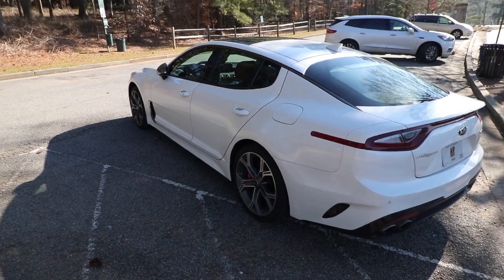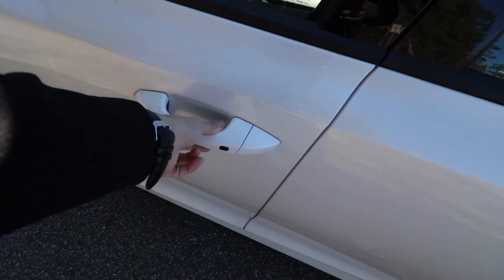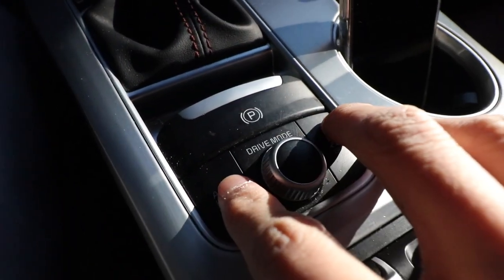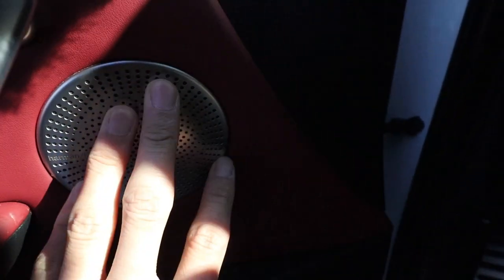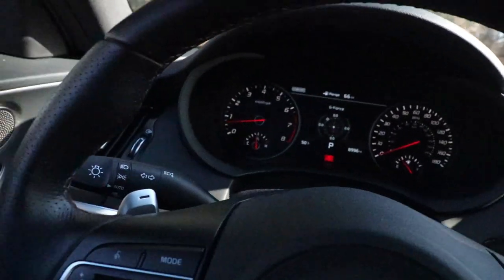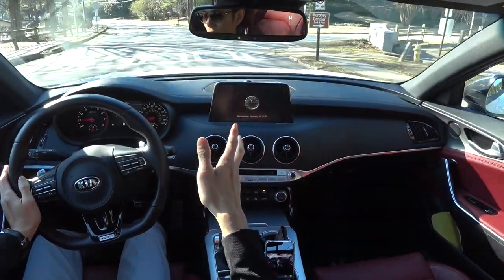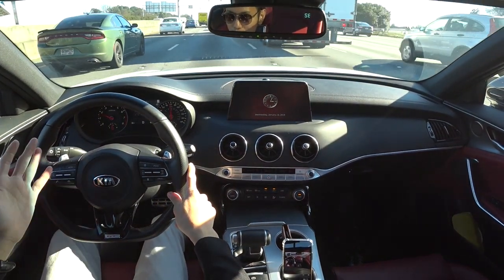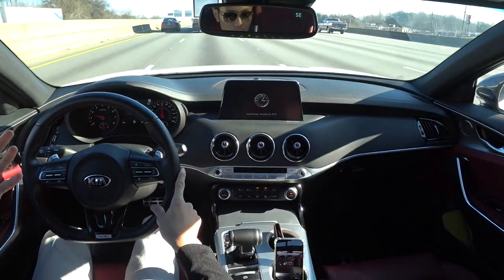Owner's Review After 9000 Miles! | 2018 Kia Stinger GT1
In this video, I review my 2018 Kia Stinger GT1 RWD after having it for 9000 miles!

Kia Stinger GT1 RWD
Exterior: Snow White
Interior: Red
MSRP: 45300
HP: 365 @ 6000
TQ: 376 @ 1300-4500